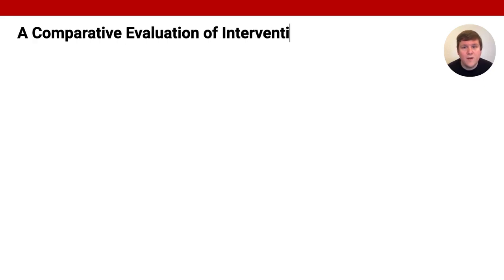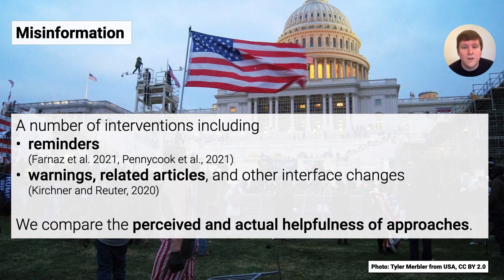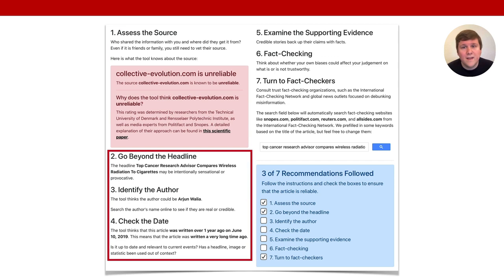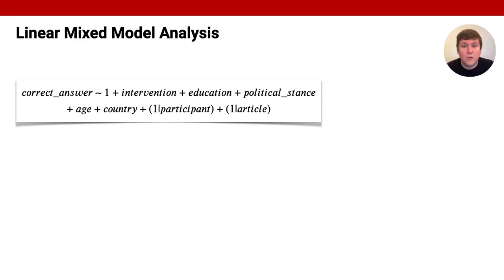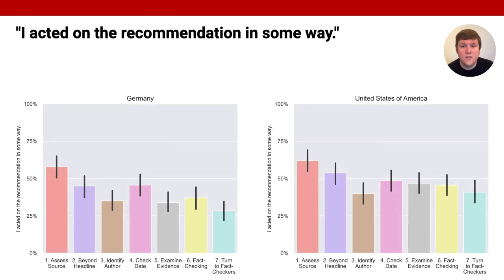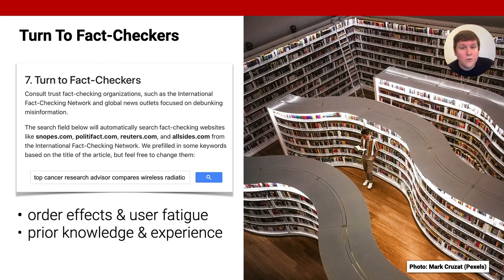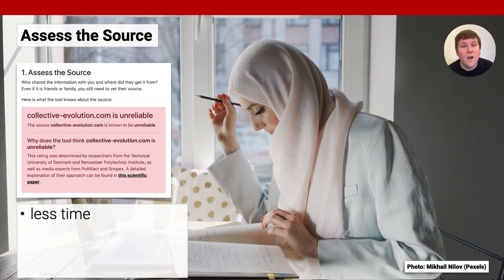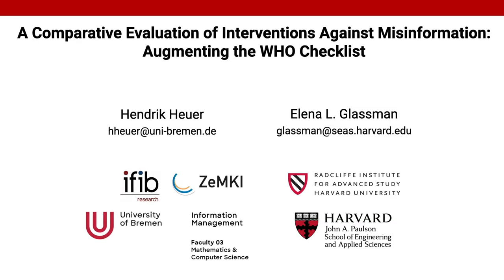CHI '22 Presentation - A Comparative Evaluation of Interventions Against Misinformation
A Comparative Evaluation of Interventions Against Misinformation: Augmenting the WHO Checklist (Video Presentation)

Hendrik Heuer, Elena Glassman

CHI ’22, April 29-May 5, 2022, New Orleans, LA, USA

During the COVID-19 pandemic, the World Health Organization provided a checklist to help people distinguish between accurate and misinformation. In controlled experiments in the United States and Germany, we investigated the utility of this ordered checklist and designed an interactive version to lower the cost of acting on checklist items. Across interventions, we observe non-trivial differences in participants' performance in distinguishing accurate and misinformation between the two countries and discuss some possible reasons that may predict the future helpfulness of the checklist in different environments. The checklist item that provides source labels was most frequently followed and was considered most helpful. Based on our empirical findings, we recommend practitioners focus on providing source labels rather than interventions that support readers performing their own fact-checks, even though this recommendation may be influenced by the WHO's chosen order. We discuss the complexity of providing such source labels and provide design recommendations.